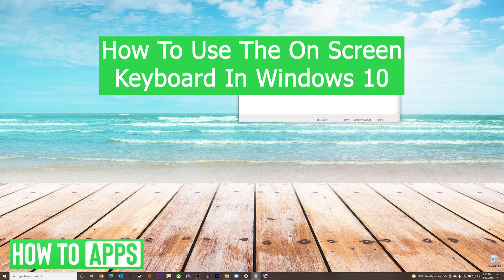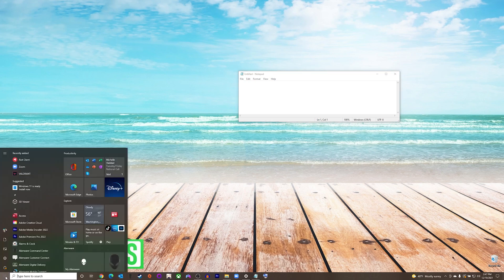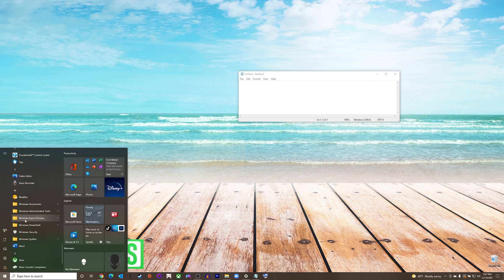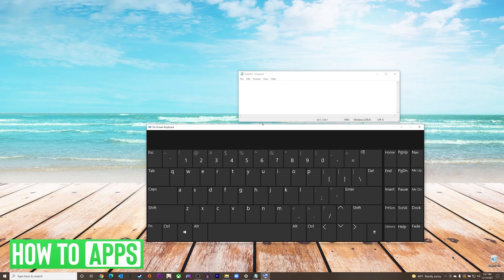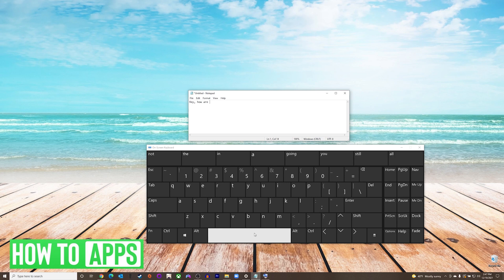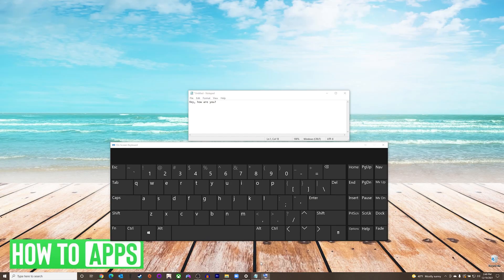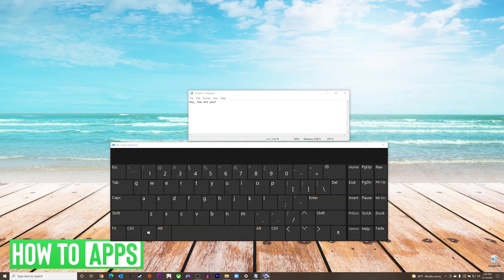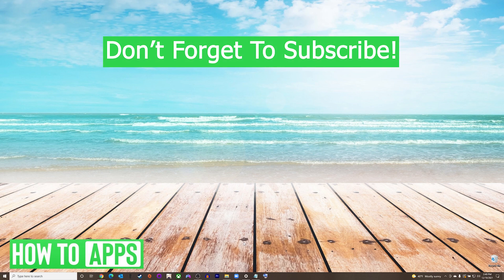How To Use The On-Screen Keyboard In Windows 10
Let's show you how to use the onscreen keyboard on your Windows 10 desktop or laptop.

In this video, I walk you through the steps to use the onscreen keyboard on Windows 10. First, click on the Start menu and then go to Windows Ease of Access in the program list and then select On-Screen Keyboard to turn on the on-screen keyboard. It works with a mouse or a touchscreen device.

I hope this video helped solve your problem. The app still not working?